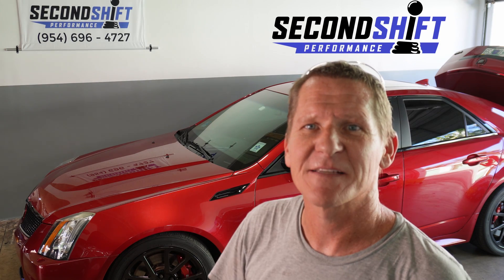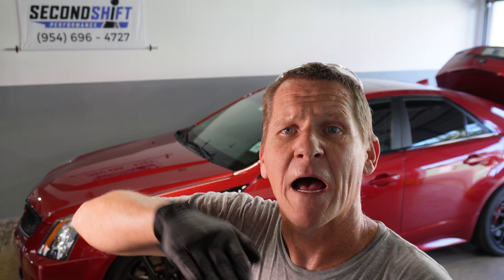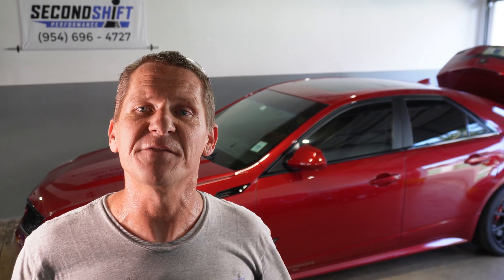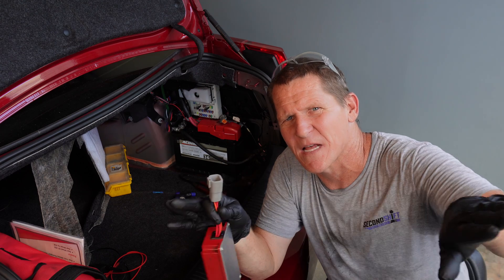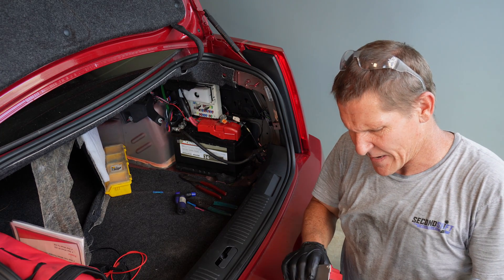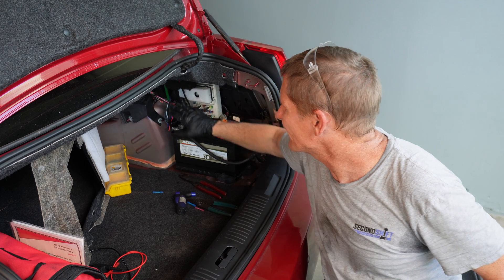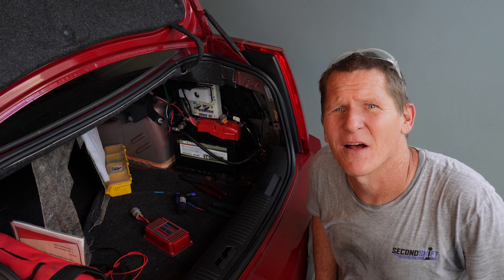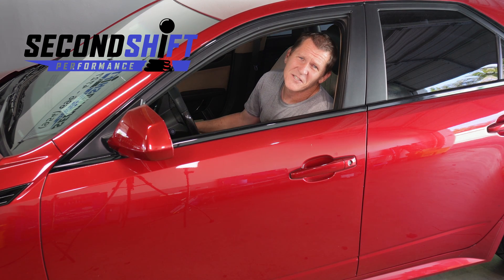MSD 2351 Wiring With FPCM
MSD 2351 is a programmable fuel pump voltage booster that has the unique ability to vary how much the pump is overvolted based off of an increasing boost level instead of just switching to a set voltage at a set psi.

In this video we are discussing and correcting a wiring job on a 2010 Cadillac CTS-V with a parasitic draw. This car would slowly drain the battery over several days. We found the MSD 2351 left on creates a 170ma draw.